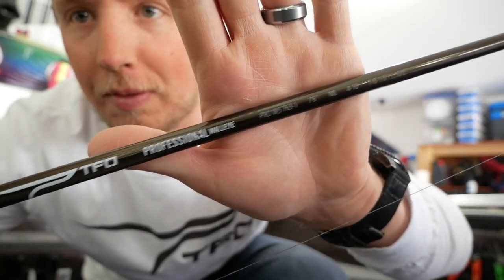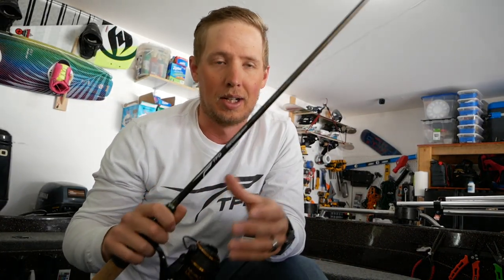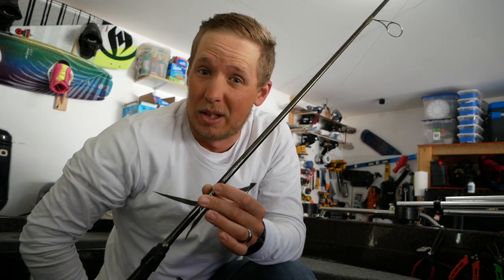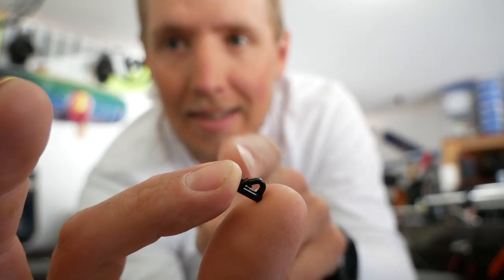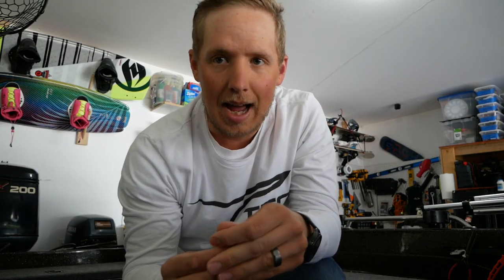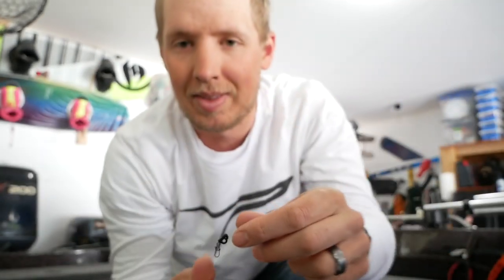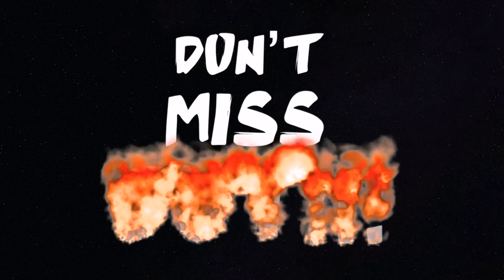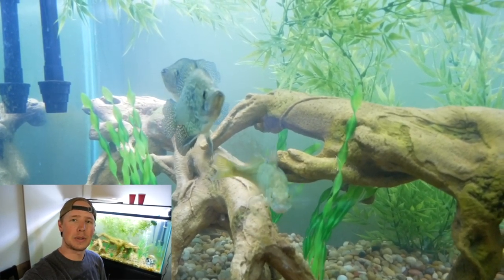The #1 BEST WAY to LIVE BAIT RIG for WALLEYE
Hands down the best rig I have found to live bait for walleyes. You can Lindy Rig, Bottom Bouncer, Spinner harness, Trolling weight, with Slick sticks, moon eye jigs, and any hook, blade, or bead! Enjoy!

What Fly Rod's do I choose? TFO, duh.
Time:
Location:
Date:
Fish Caught:
Top lure, bait, fly:
Film Equipment
Microphone- Zoom H1
Camera 2 - Canon 60D
Lens- Canon 18-135mm
GoPro - Hero4 Silver
GoPro 2- Hero4 Black